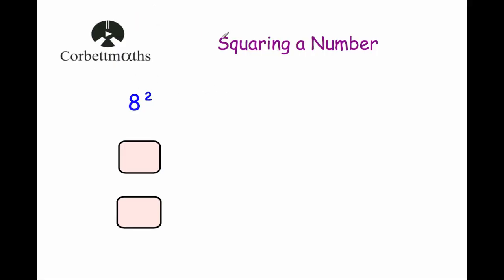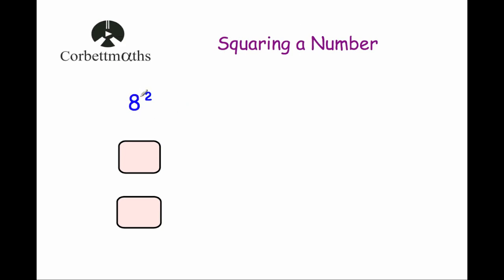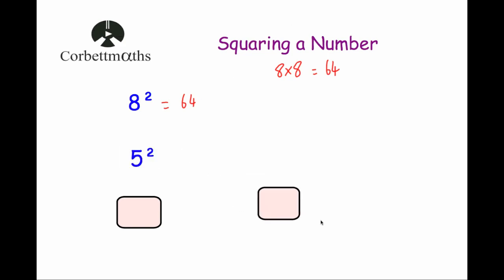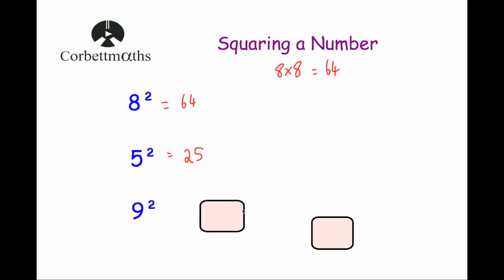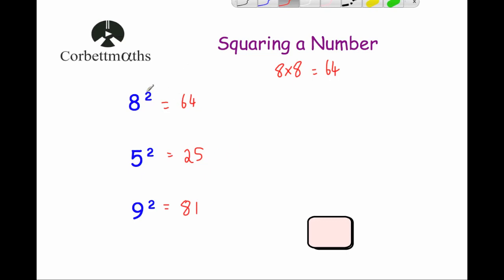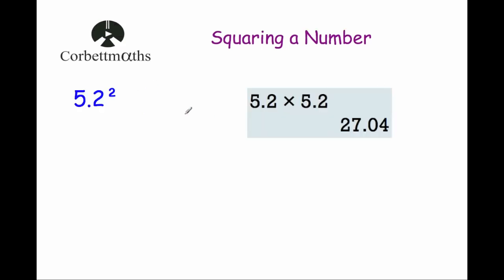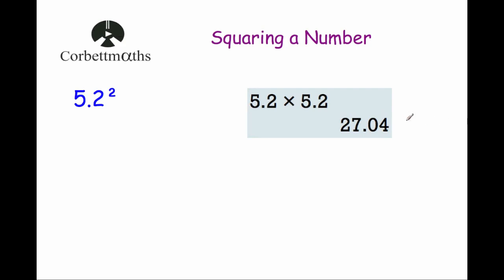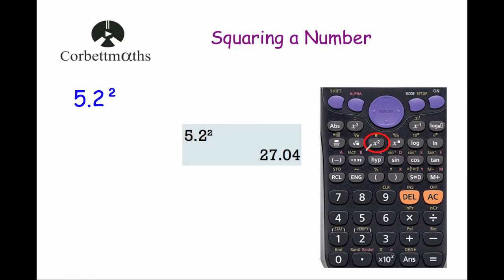Squaring a Number - Corbettmaths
This video explains how to square a number. It also explains how to square numbers on a calculator.